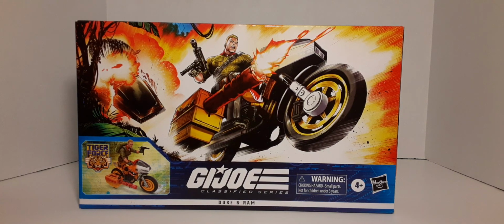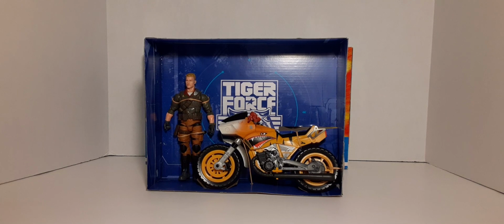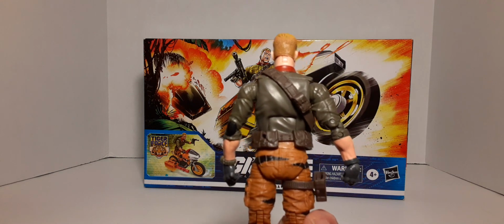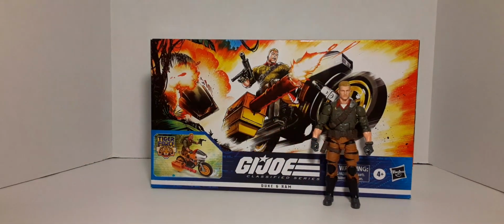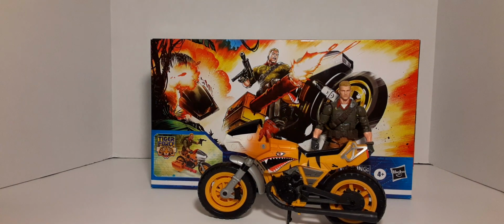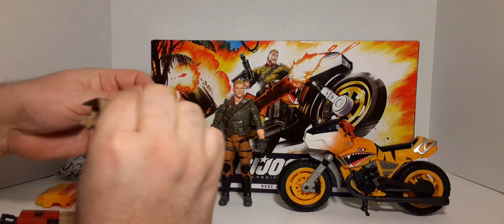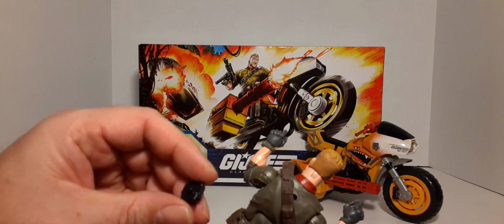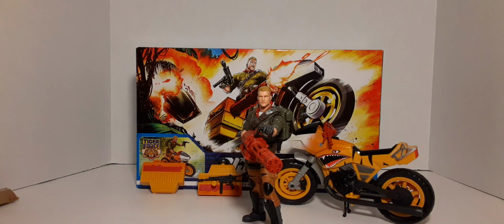G.I.JOE Classified Tiger Force Duke & Ram 1:12 Scale Action Figure & Bike Review (Target Exclusive).